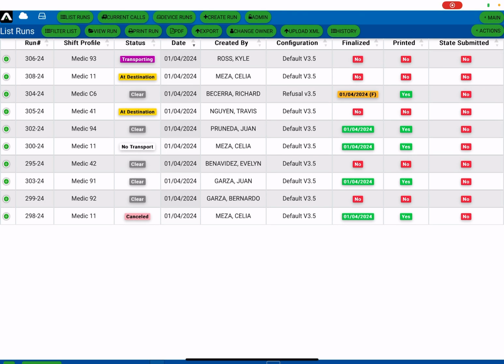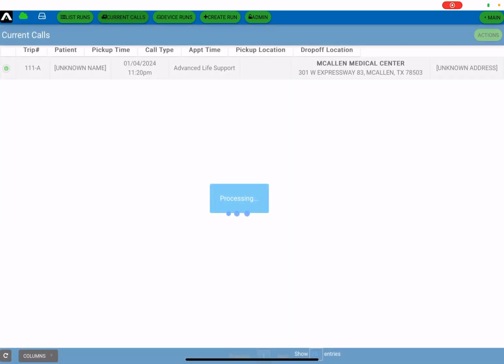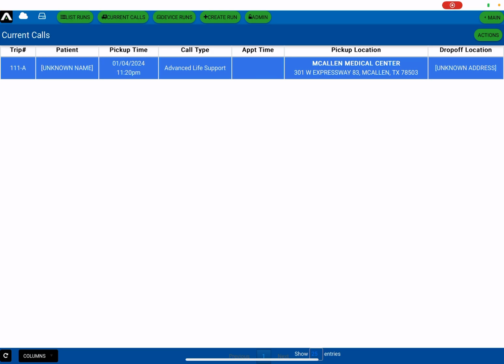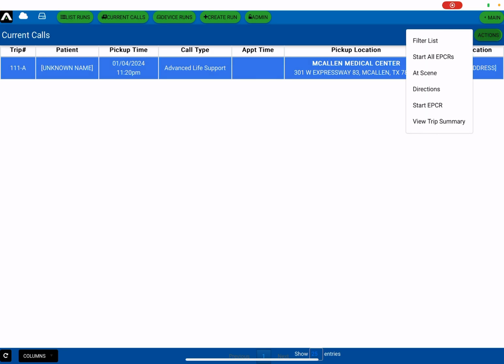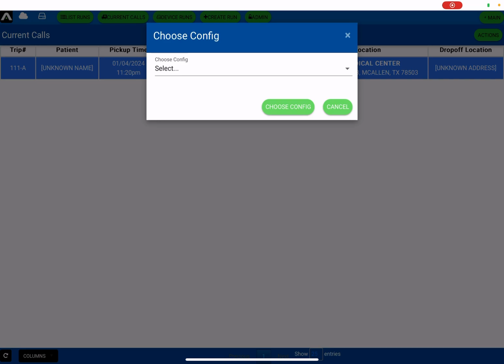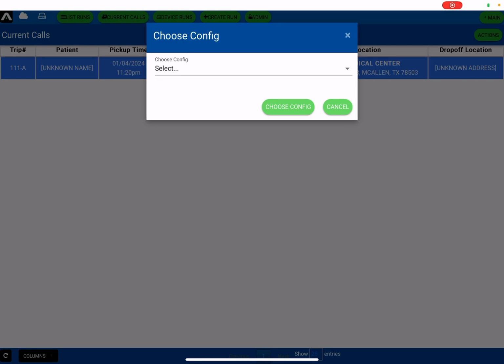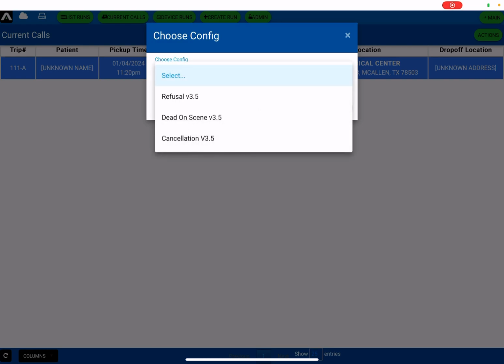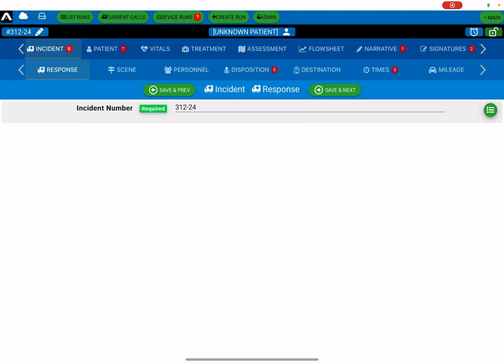Traumasoft ePCR - How to Start a Chart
This video describes how to accept a run from CAD and start a chart for a run that has been assigned to you.